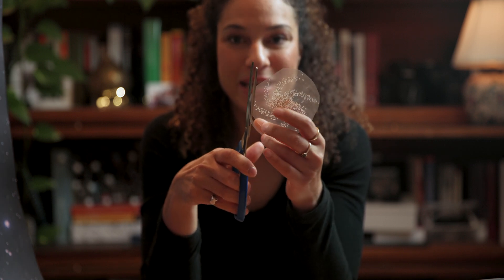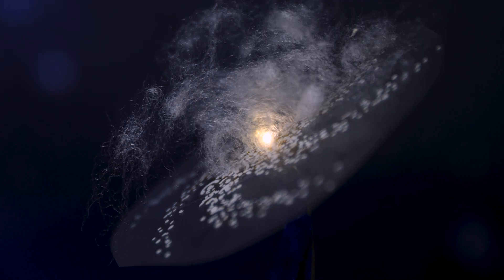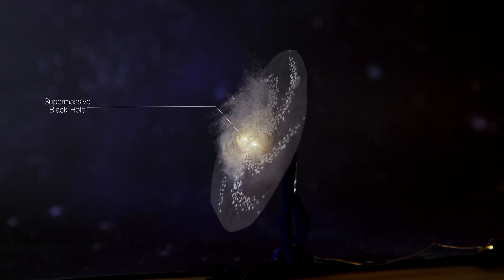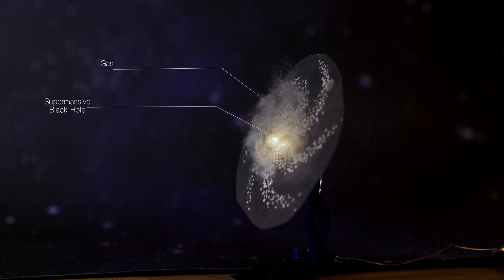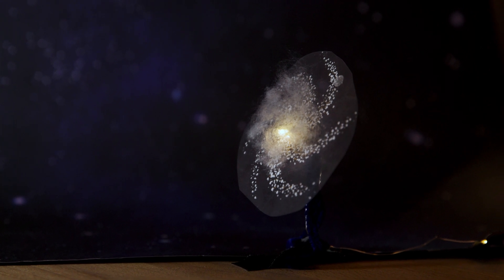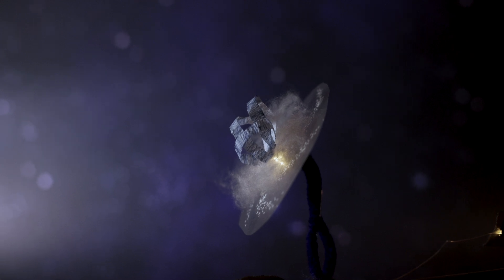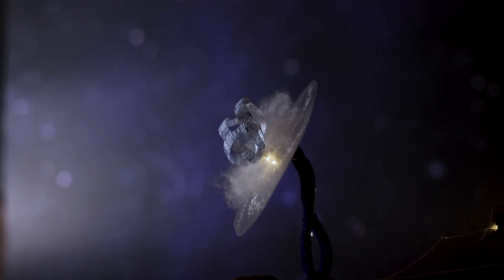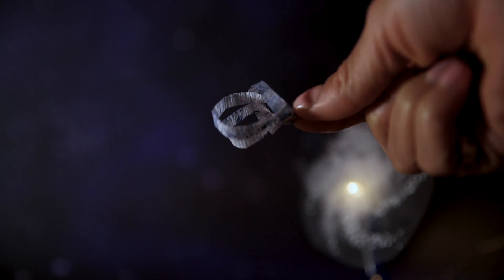Finding a New Galactic "Fossil"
Some 5 million years ago, a black hole eruption in the galaxy NGC 4945 set off a star-formation frenzy and shot a vast cloud of gas into intergalactic space. Watch and learn how two X-ray telescopes revealed the story.

Planetary Horizons by Jia Lee
Eyes Peeled by Bard
Sprinkle of Mischief by Ash and Harold

Science writers: Jeanette Kazmierczak (University of Maryland College Park) [Lead] and  Francis Reddy (University of Maryland College Park)
Scientist: Kim Weaver (NASA/GSFC)
Producer: Sophia Roberts (MORI Associates)
Project support: Scott Wiessinger (MORI Associates)